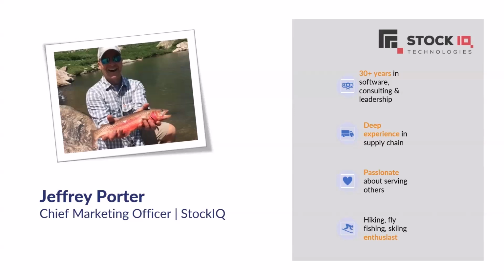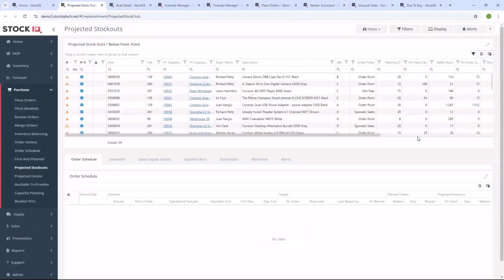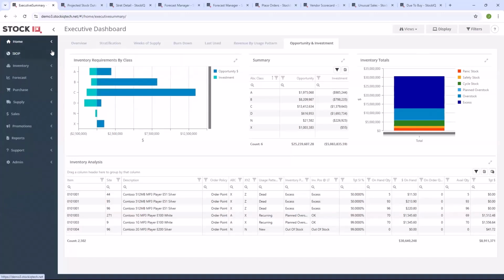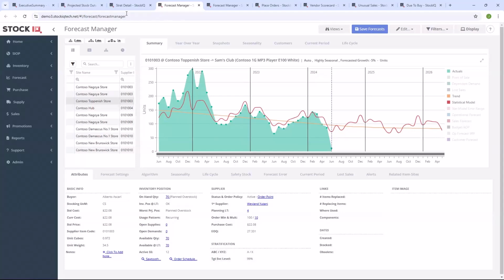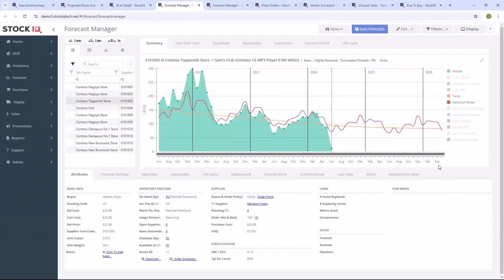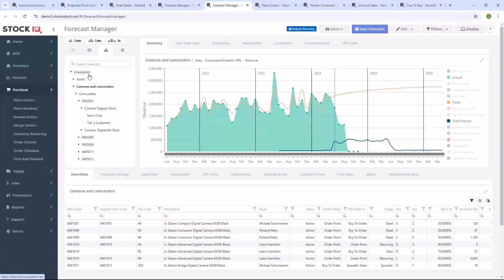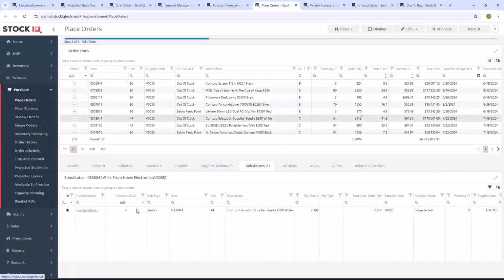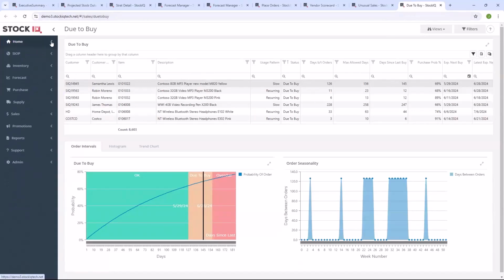Inventory Management Software Comparison: StockIQ 10-Minute Overview & Demo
Evaluating inventory management software? Watch this 10-minute overview and demo of
StockIQ's supply chain planning platform — presented by Jeffrey Porter, StockIQ
Technologies.

See how StockIQ stacks up with powerful features including:
→ AI-powered demand forecasting
→ Automated replenishment planning
→ Inventory stratification and analysis
→ Supplier performance tracking
→ SIOP / S&OP dashboard
→ Promotion planning

Built specifically for manufacturers and distributors, StockIQ goes beyond what
standard ERP inventory modules can offer — with pre-built integrations for NetSuite,
Microsoft Dynamics 365, Business Central, Epicor, Acumatica, SAP Business One,
Sage, and more.

Rated 4.6/5 on G2, Capterra & Software Advice.